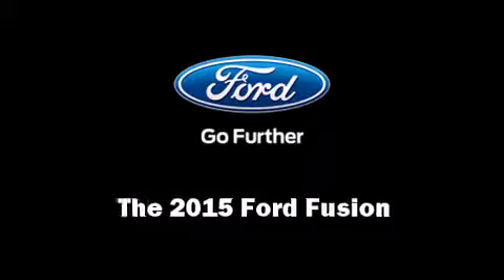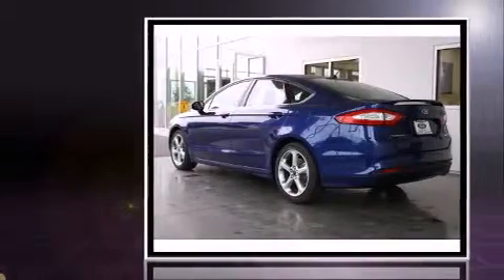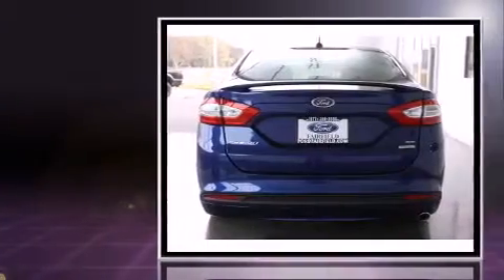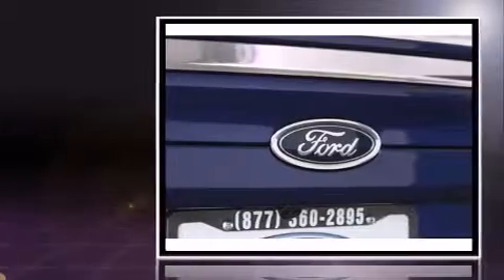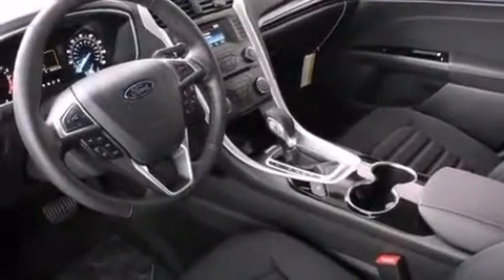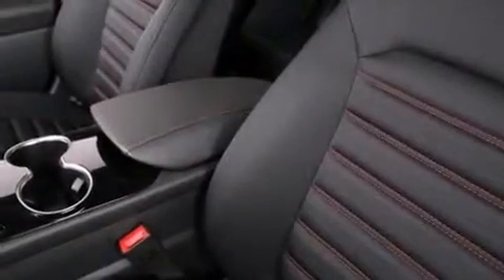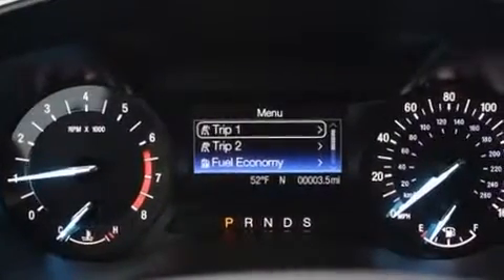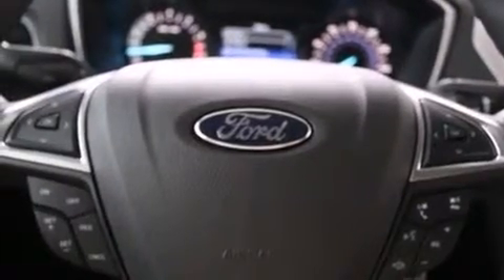2015 Ford Fusion SE in Fairfield, CA 94534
Ford Fairfield
3050 Auto Mall Ct

Step into the 2015 Ford Fusion. This 4 door, 5 passenger sedan is ready to drive off the showroom floor! It features a front-wheel-drive platform, an automatic transmission, and an efficient 4 cylinder engine. Turbocharger technology provides forced air induction, enhancing performance while preserving fuel economy. It's equipped with tons of terrific amenities, but it won't break your budget. Like power windows, mirrors, and seats, variably intermittent wipers, a trip computer, front bucket seats, fully automatic headlights, turn signal indicator mirrors, remote keyless entry, and cruise control. Audio features include a CD player with MP3 capability, steering wheel mounted audio controls, and 6 speakers, enhancing the audio experience throughout the interior. Ford also prioritized safety and security by including: head curtain airbags, front SIDE impact airbags, traction control, brake assist, a panic alarm, and 4 wheel disc brakes with ABS. Various mechanical systems are monitored by electronic stability control, keeping you on your intended path. Our aim is to provide our customers with the best prices and service at all times. Please don't hesitate to give us a call.